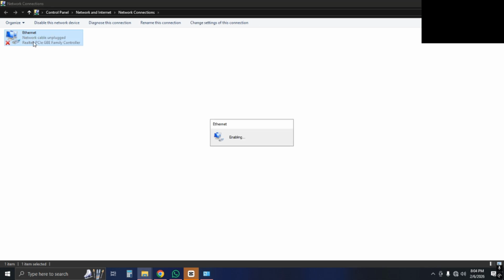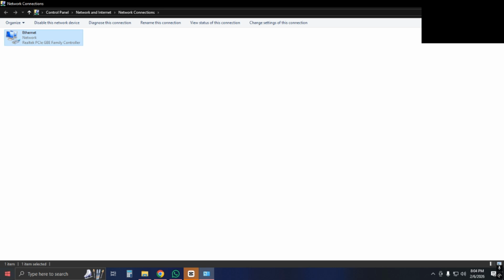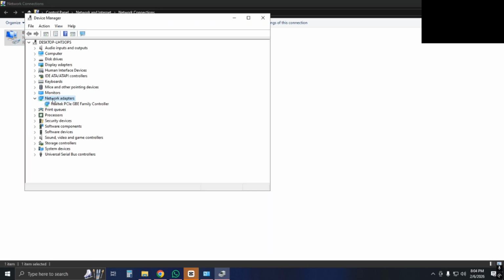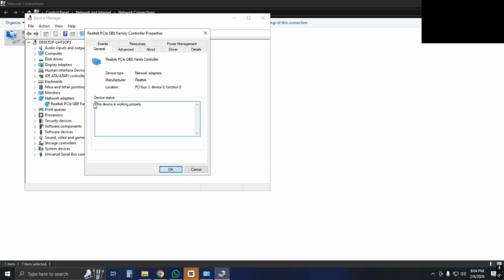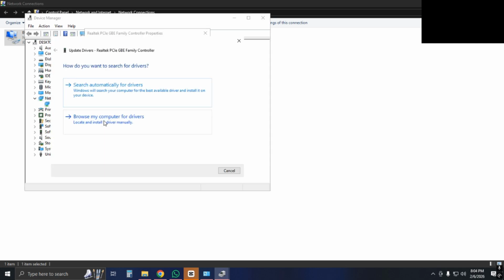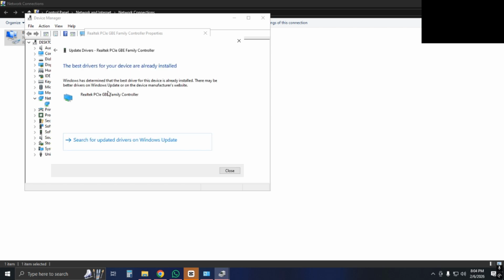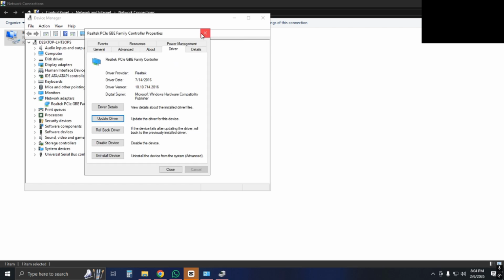HP Laptop Wifi Not Working in Windows 11/10/8/7 - How To Fix Wi-Fi Problems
Is video me main step by step dikhata hoon ke kaise HP laptop par Wi Fi kaam na karne ki problem ko solve karein Follow ye guide taake aap apna Wi Fi dobara chala saken

Check basic steps jaise Wi Fi switch airplane mode and hardware wifi button
Restart laptop and router and forget and reconnect to the network
Run Windows Network Troubleshooter and check Network Adapter status in Device Manager
Update rollback or reinstall Wi Fi drivers from HP support website and use Windows Update Optional Updates
Enable wireless adapter in Network Connections and check Power Management settings to prevent adapter from turning off
Reset network using network reset in Windows or use netsh commands
Check WLAN AutoConfig service and restart if stopped
Disable third party antivirus or firewall temporarily to test connection
Use Command Prompt commands like
ipconfig release
ipconfig renew
ipconfig /flushdns
Check router settings and try connecting another device to rule out router issue
Test with Ethernet or USB Wi Fi adapter to isolate hardware fault and run HP Hardware Diagnostics for hardware checks
If adapter not detected try BIOS settings reset and update BIOS if recommended by HP
Backup important data and create a restore point before major changes

Tell me your HP laptop model and Windows version and whether Wi Fi light is on or adapter shows unknown device for a tailored walkthrough Like comment if a step fails and subscribe for more Windows and laptop fixes